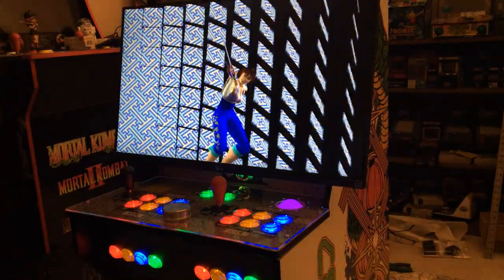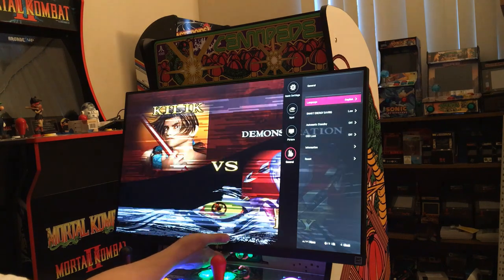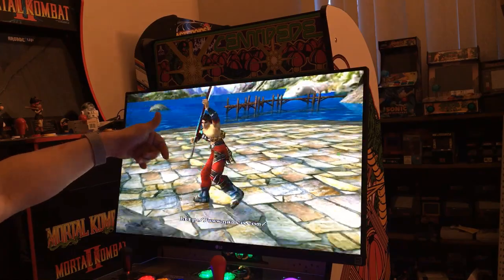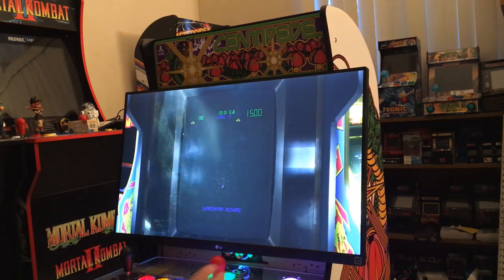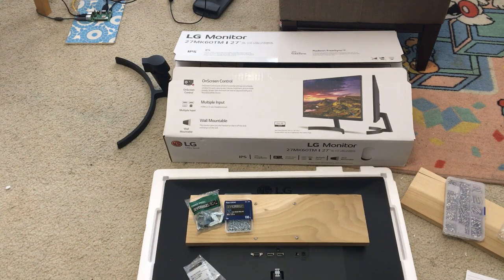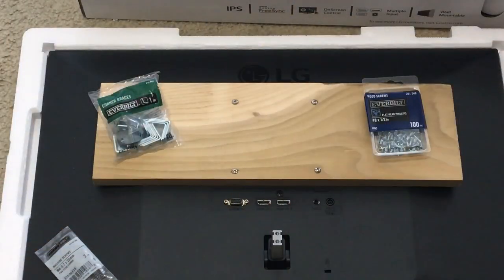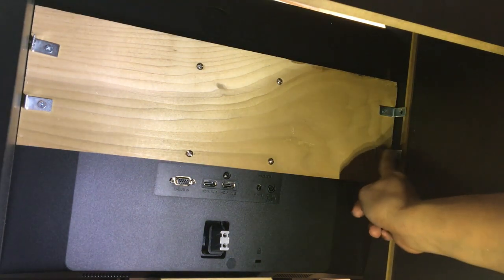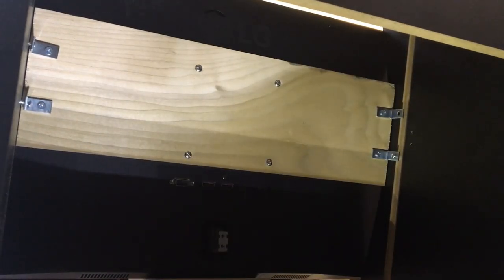Arcade1Up Screen Mod with the biggest IPS you can added to Centipedes Cabinet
Got the Centipedes Arcade1up Cabinet for $75
LG Monitor IPS 27" Model 27MK600M 1920X1080/60Hz Costco on Thanksgiving week for $129.99 Price has gone up to $169.99
Strew I used was Metric M4-0.7 x 25mm sku 650062 at Home Depot
Wood 17.6 inches x 5.5 inches and 3/4" thick.
Kinter MA170 12V 2 Channel Mini Digital Audio Power Amplifier for Car or Mp3 $9.98

Choseal 3.5mm Audio Cable to 2 RCA Male Aux Cable 6 feet,Gold Plated Speaker Cable Compatible Car MP3 CD Player Mobile Phone PC $4.52

ThunderStick LED Arcade trackball...

Arcade1Up 12 in 1 Interface Board

Arcade Spinner for Arcade1Up
Joystick buttons I used
EG STARTS 2 Player Arcade Games...
Tools I used to cut trackball hole
Oscillating Tool, GALAX PRO...
Neiko 20754A 3/8” Drill Chuck...
Raspberry Pi 2/3 Copper Heat Sink...

Retroflag MEGAPi Case Functional...

Heatsink I used in side the pi-case
Raspberry Pi Model 2 3 B+ Copper... or
Enokay 8 Pieces Cooling Copper...

Raspberry Pi Model 2 3 B+ Copper...